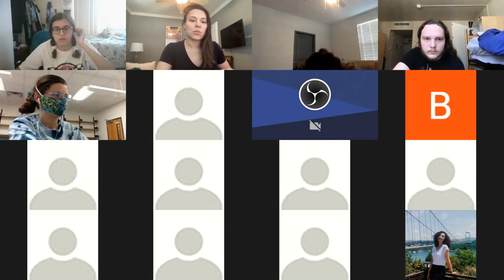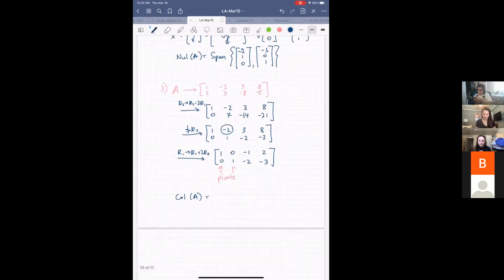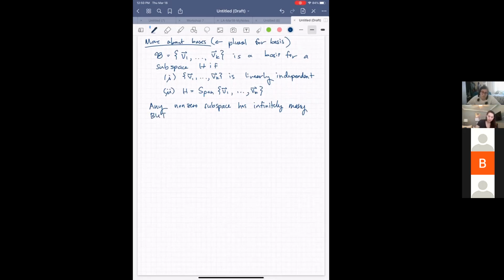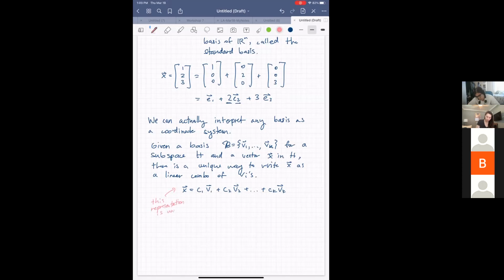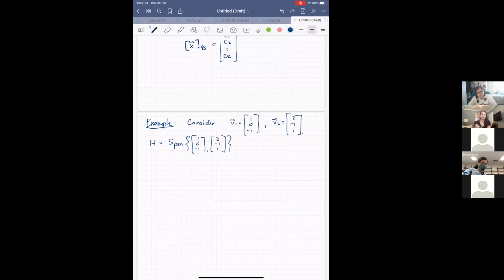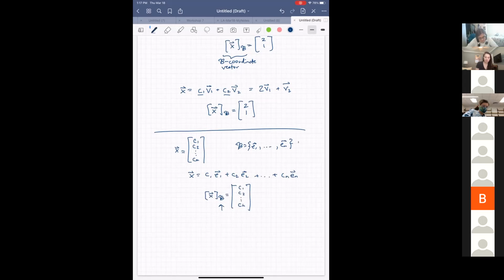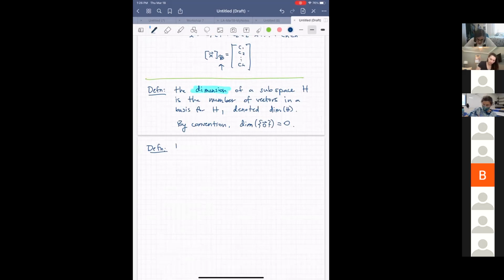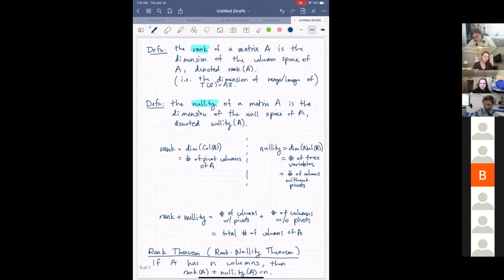Linear Algebra Mar 18